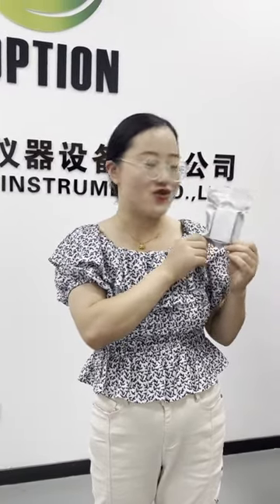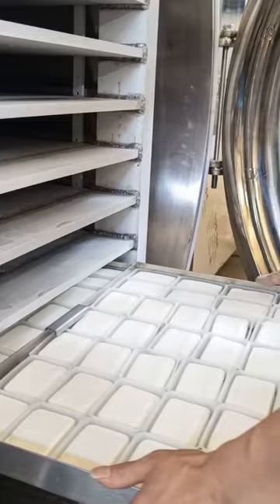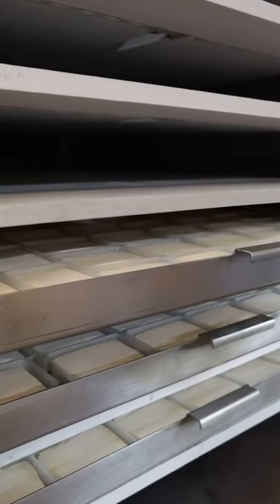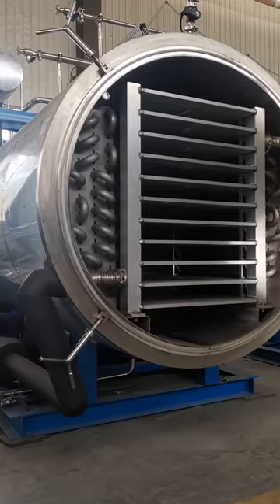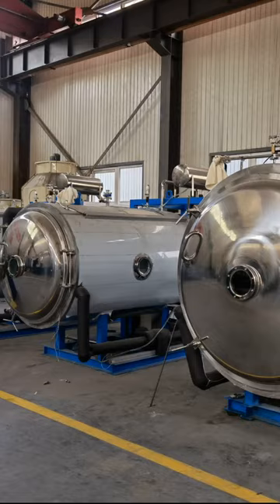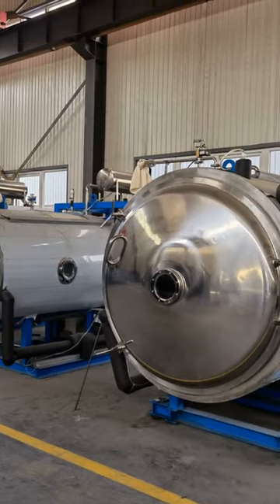Freeze dried ice cream using a freeze dryer equipment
The freeze-drying machine is a technical method in which the aqueous article is previously frozen and then the water is sublimated in a vacuum state to obtain a dry product. The freeze-dried article is easy to store for a long period of time, and the water can be restored to the pre-freeze form Keep the original biochemical characteristics.For freeze-drying technology, such as antibiotics, vaccines, blood products, enzymes, hormones and other biological products, can show its superiority, suitable for laboratory samples of freeze-drying experiments and a small amount of production.

Freeze dried ice cream Freeze dried Freeze dring # freeze dryer equipment